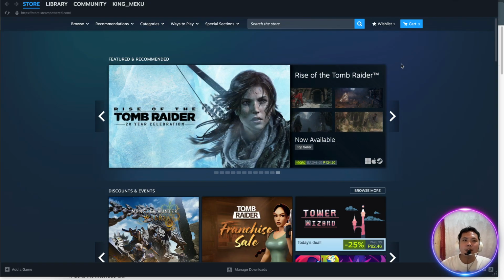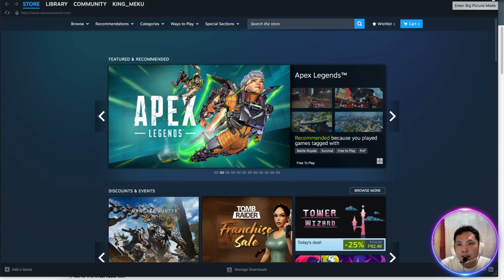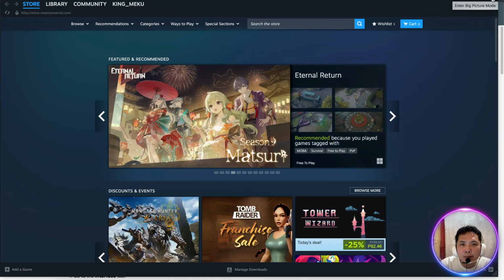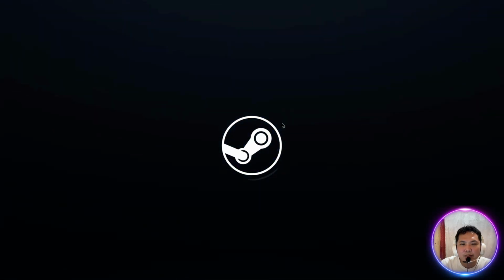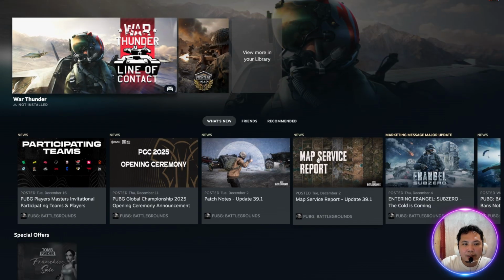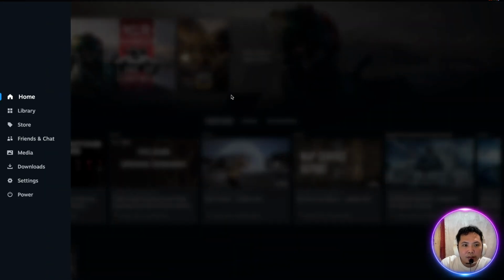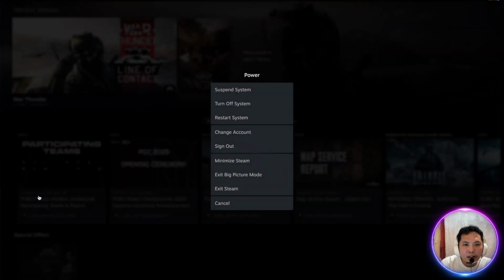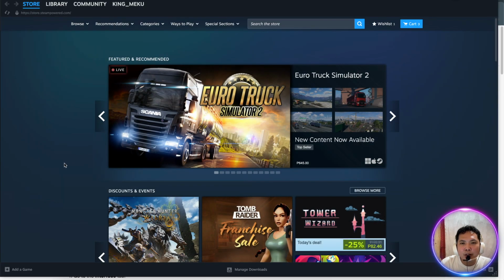How To Turn On or Off Big Picture Mode on Steam (Quick Tutorial)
In this video, I’ll show you How To Turn On or Off Big Picture Mode on Steam. This tutorial is designed for beginners and walks you through everything step by step.